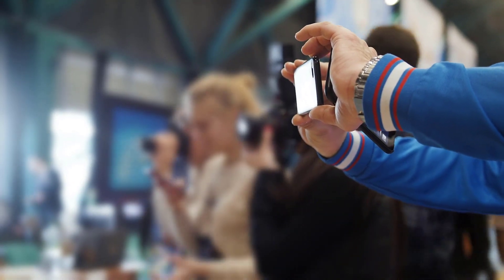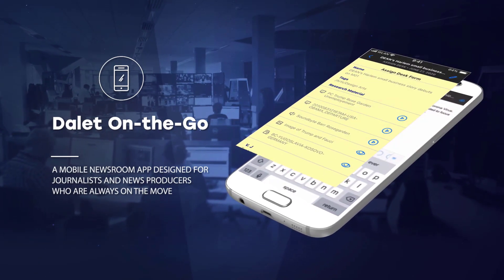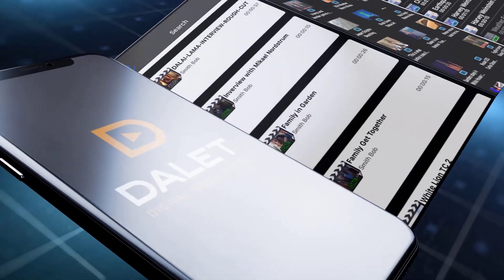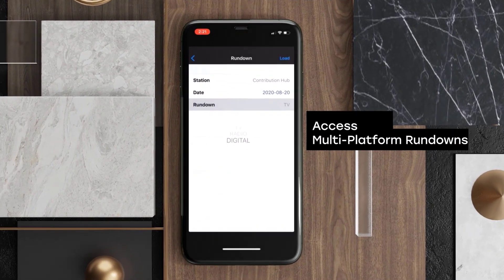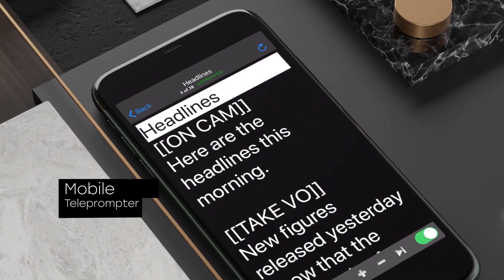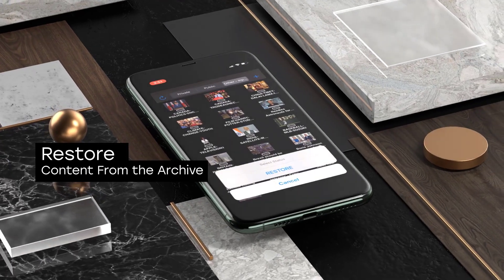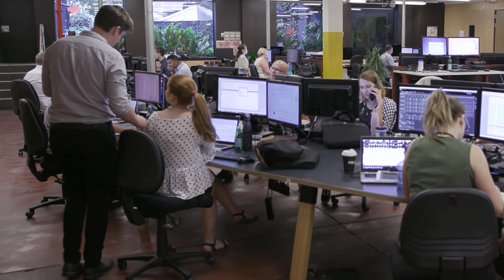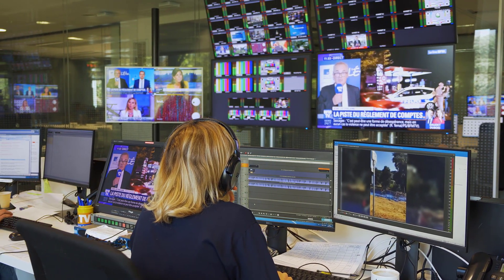Dalet On-the-Go | A mobile app for News producers on the move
Dalet On-the-Go is a mobile app designed for users of Dalet news solutions. Journalists working from home, commuting or in the field can browse their latest assignments, check out wires and remain fully connected to their newsroom powered by Dalet Galaxy five.